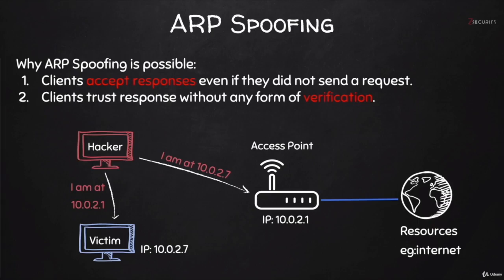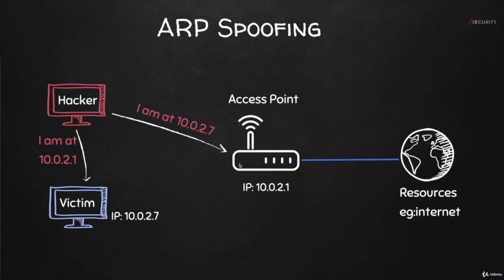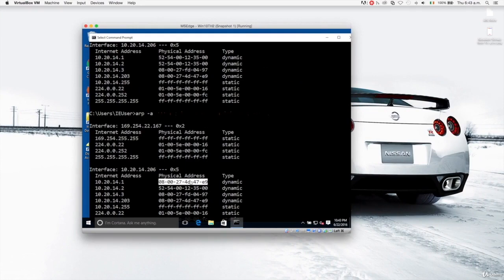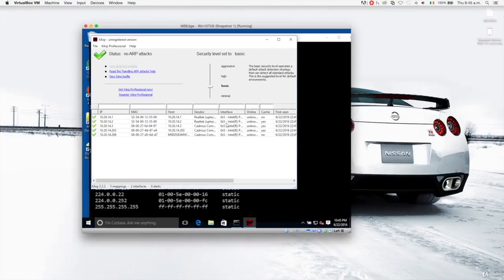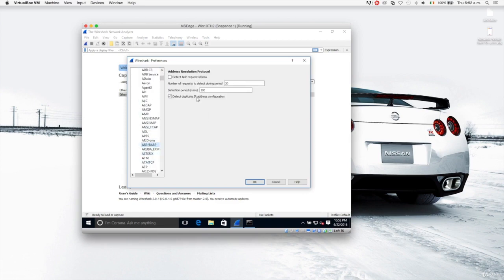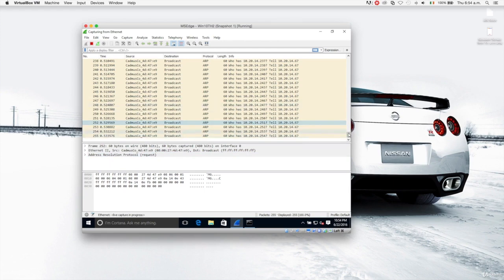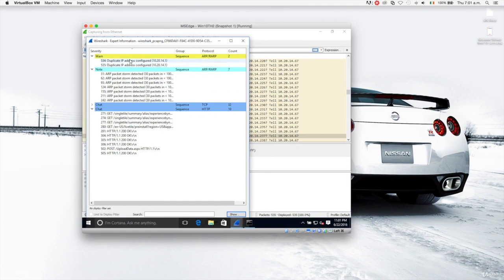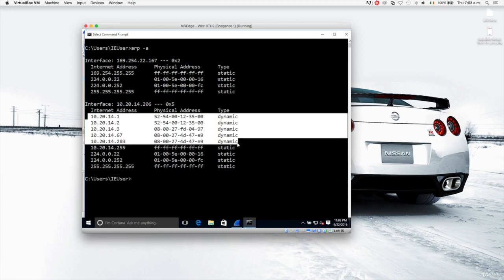12 ARP Poisoning Detection & Security